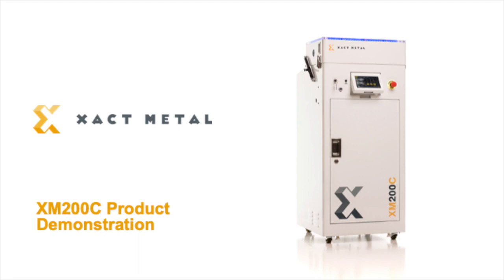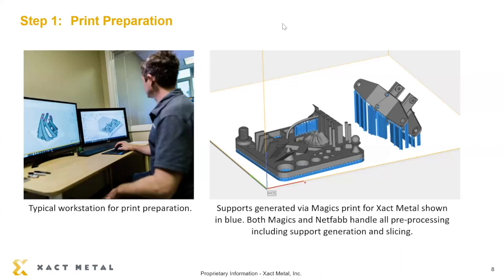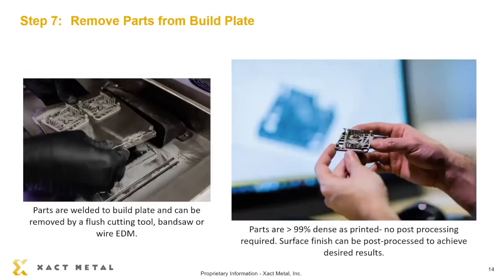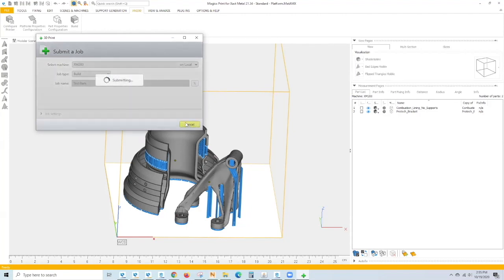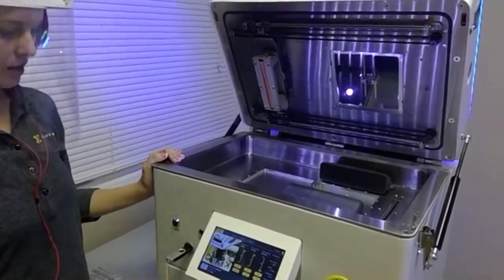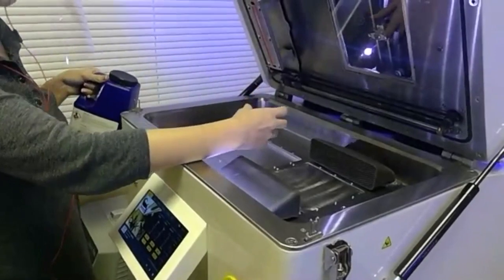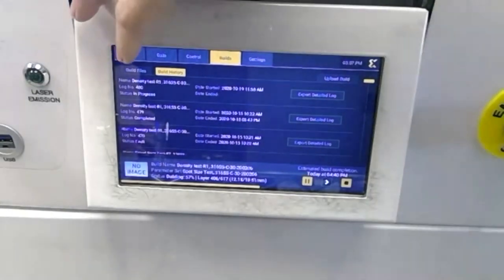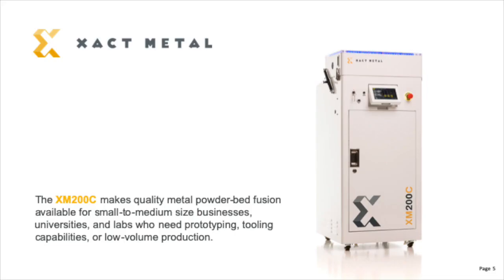Xact Metal XM200C 3D Printer Demo - Formnext Connect 2020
Xact Metal™ XM200C Power-Bed Fusion Metal 3D Printer Demo.  The XM200C deploys a laser-based powder-bed fusion technology in which a fiber laser selectively melts thin layers of metal powder, one at a time, to create parts directly from a 3D-CAD model. Powered by our patent-pending Xact Core™ gantry system, the XM200C continues to revolutionize metal 3D printing.